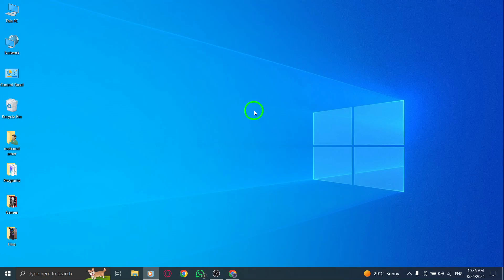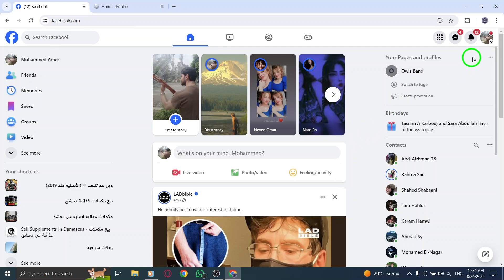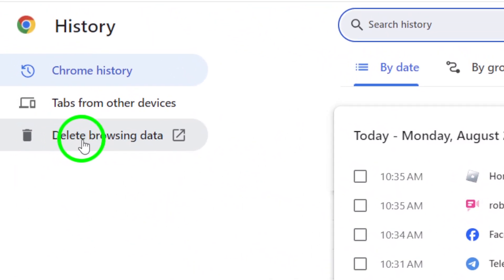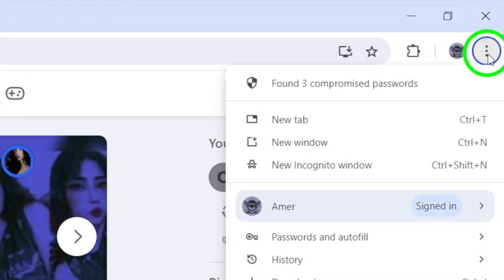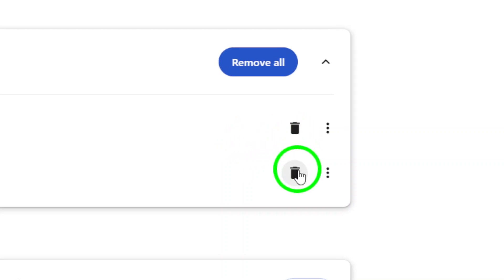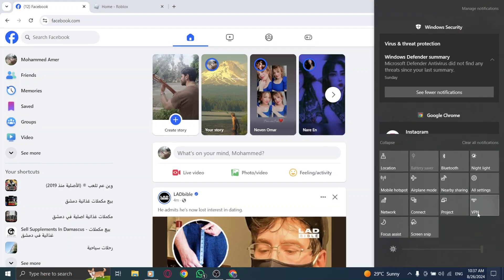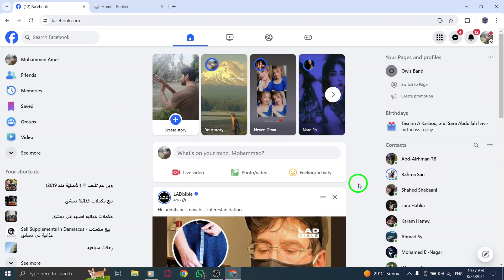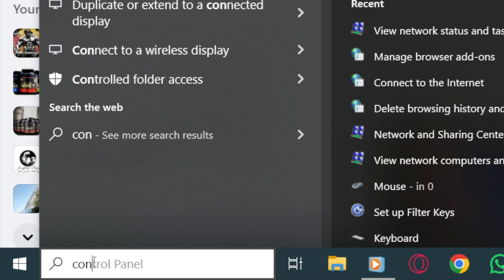How to Get Faster Performance in Facebook On PC (New Update)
Learn how to get faster performance on Facebook while using your PC with our step-by-step guide! Whether you’re experiencing slow loading times or laggy interactions, these tips will help optimize your browsing experience. Follow these essential steps to enhance your Facebook performance today!

1. Delete the browser cache and cookies
2. Disable extensions on your browser
3. Use a reliable VPN
4. Remove and reinstall the browser
5. Use a different browser